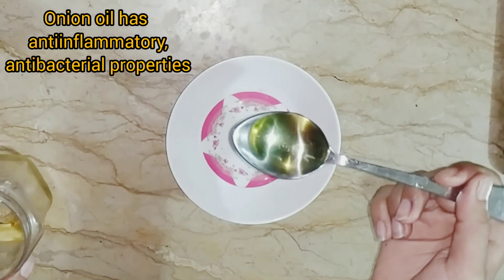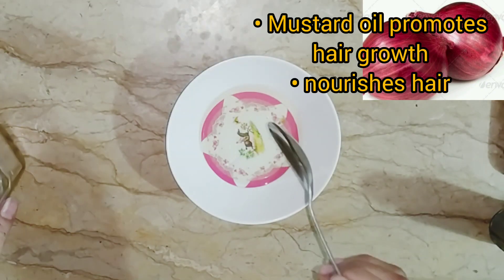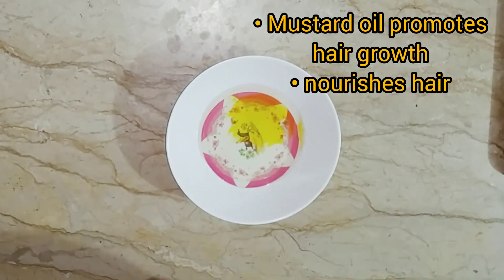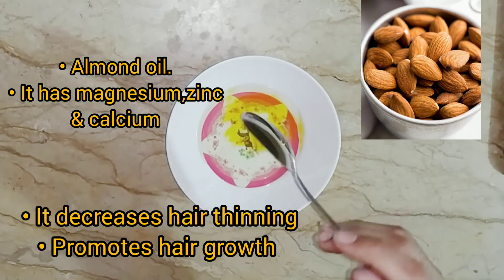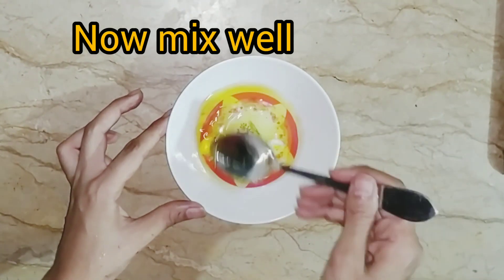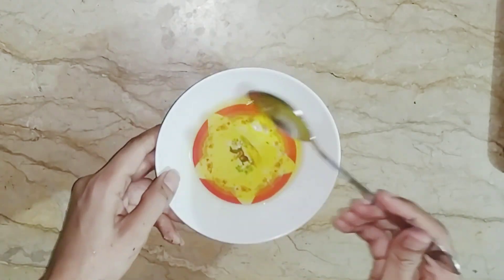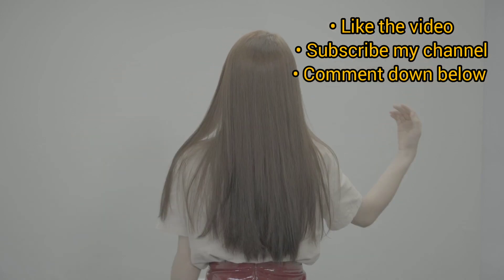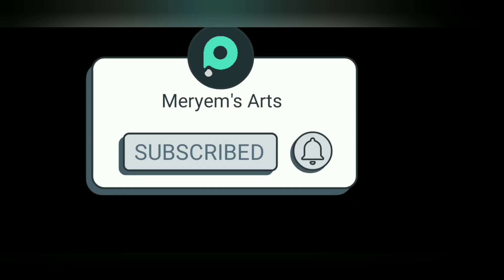How To Grow Long Thicken Hair With Onion & Secret Ingredients | How To Grow Hair Naturally